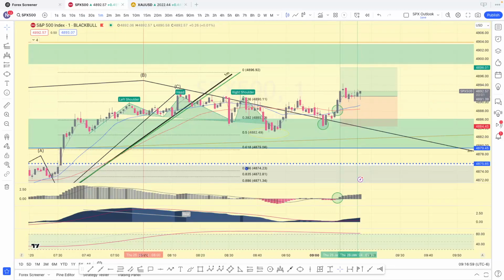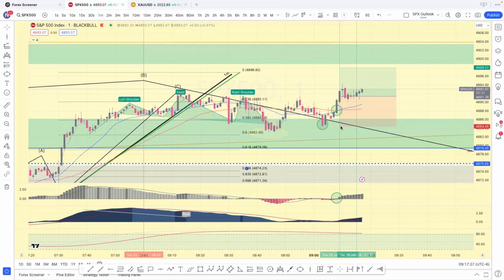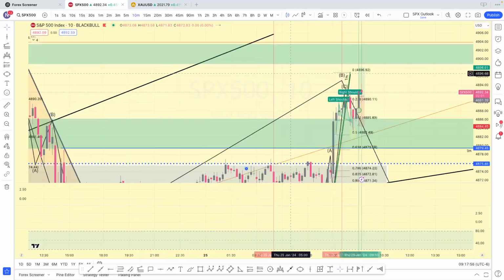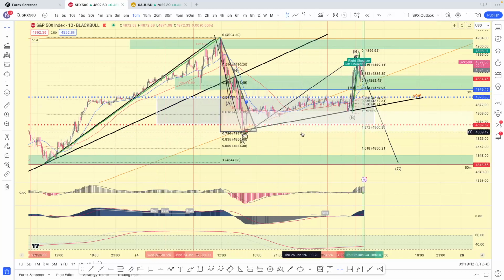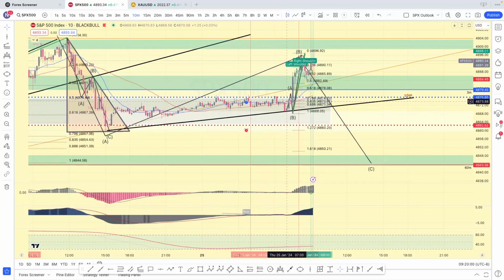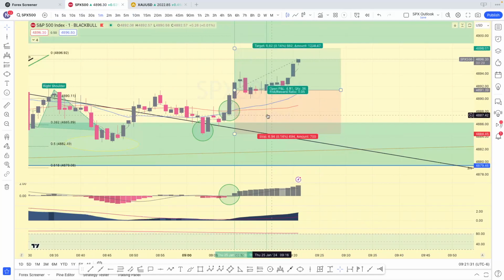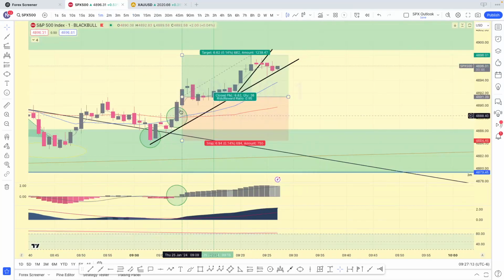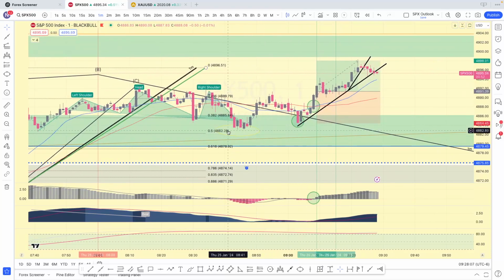INDEX SPX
1.25.24 Before